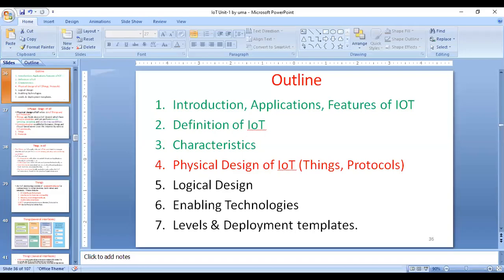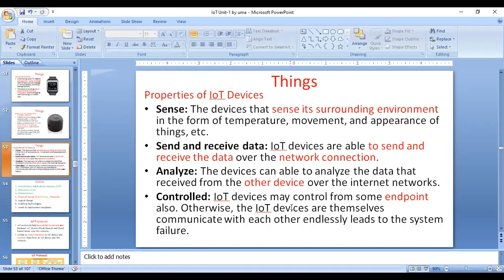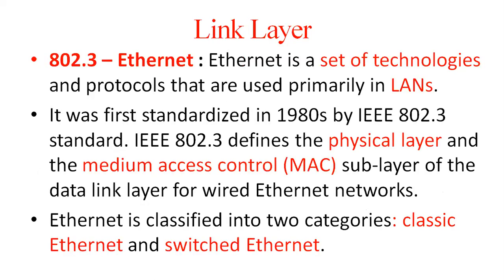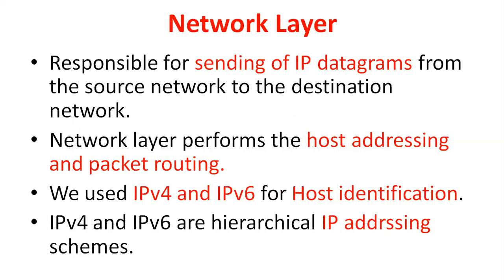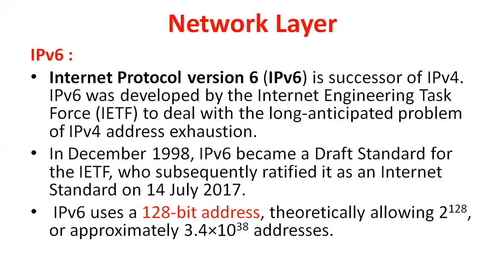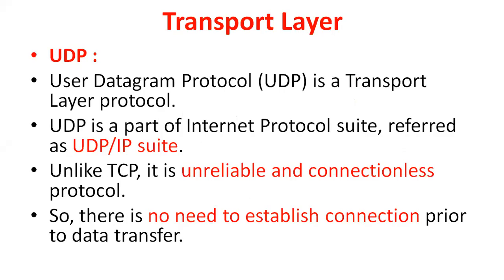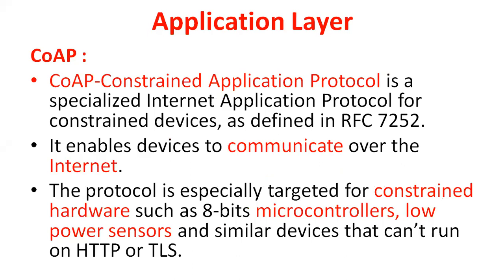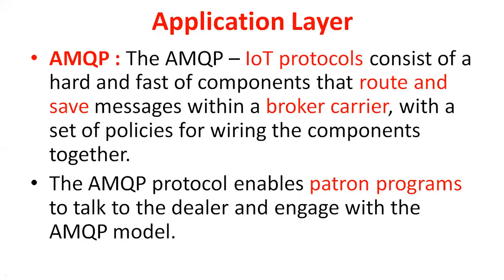4 Internet of Things : Physical Design of IoT Things and Protocols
It Explains about the following concepts

several interfaces for  connections to other devices,  both wired and wireless. These include
I/O interfaces for sensors
Interfaces for Internet  connectivity
Memory and storage interfaces
Audio/video interfaces

Link Layer
802.3 – Ethernet
802.11 – WiFi
802.16 – WiMax
802.15.4 – LR-WPAN
2G/3G/4G  cellular
Network/Internet Layer
IPv4
IPv6
6LoWPAN

Transport Layer
TCP
UDP
Application Layer
HTTP
CoAP
WebSocket
MQTT
XMPP
DDS
AMQP